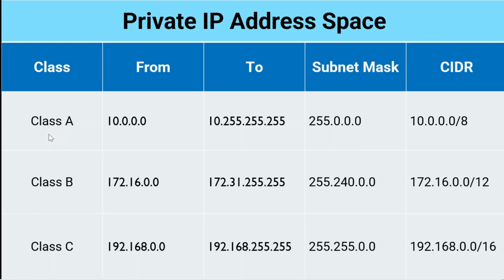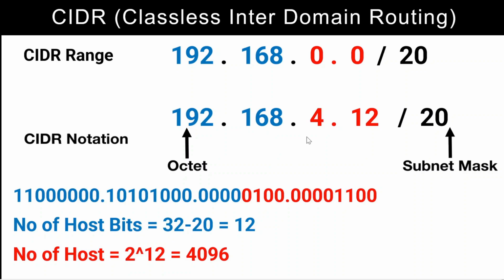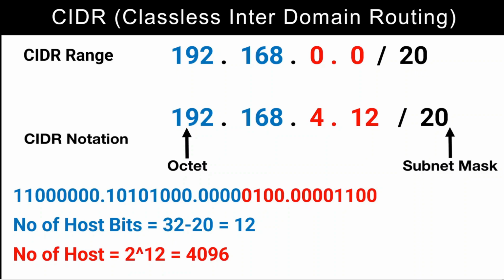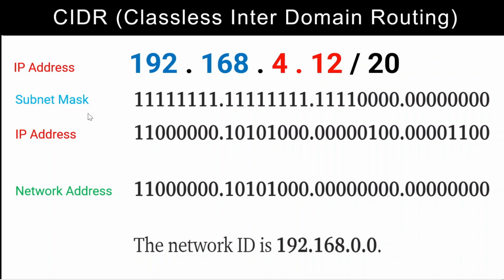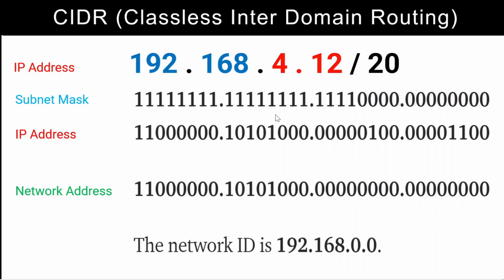Private IP and CIDR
You can enroll for my course for deeper understanding about Google Cloud